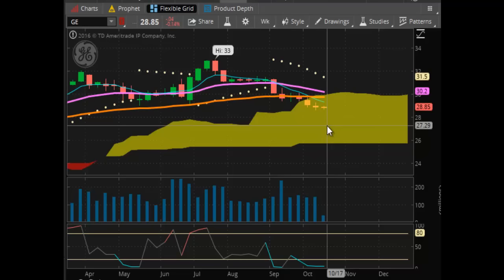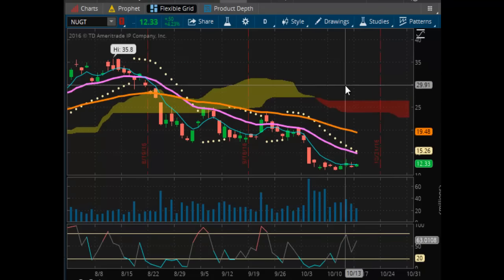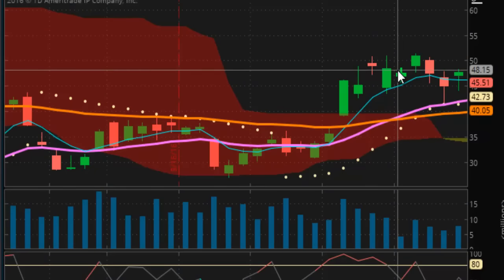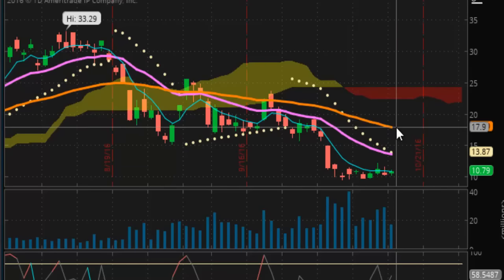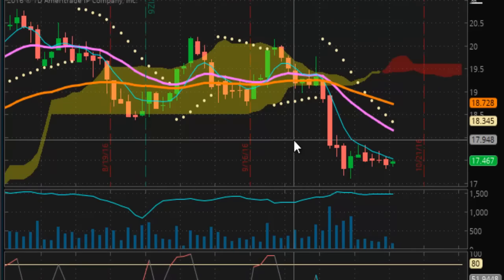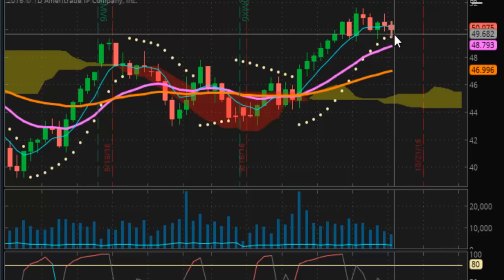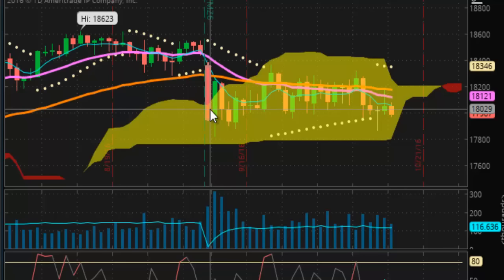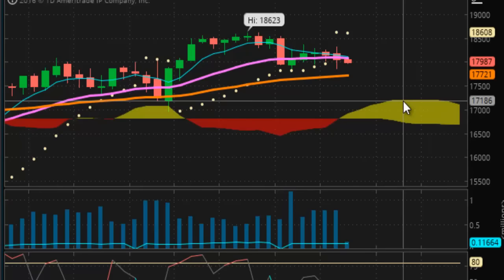TVR [#185] 10-17-2016 END OF DAY METALS & MINERS REPORT